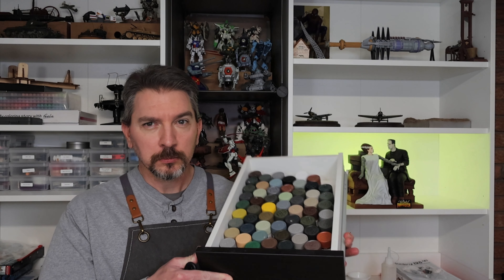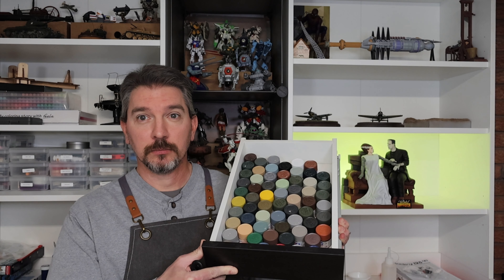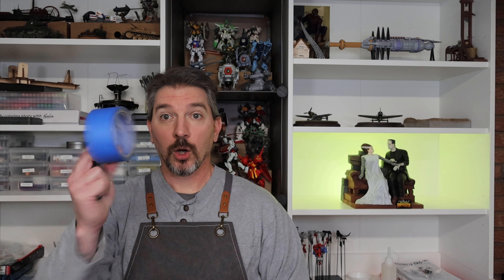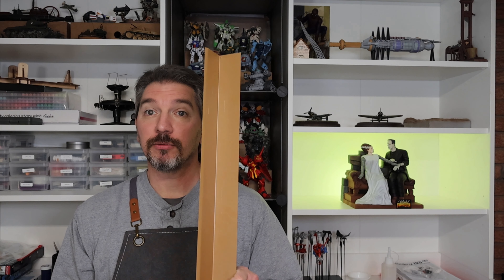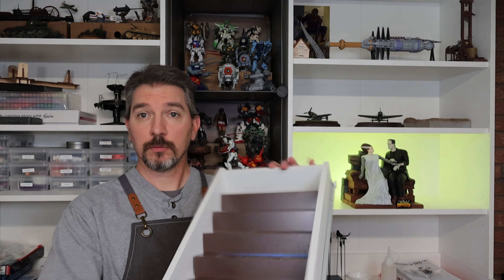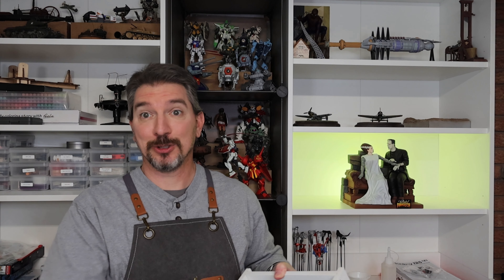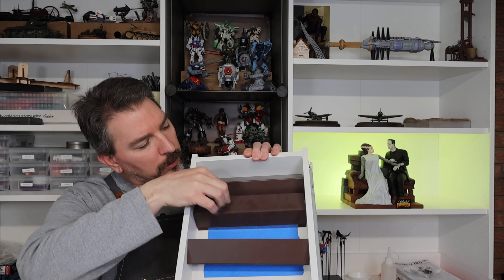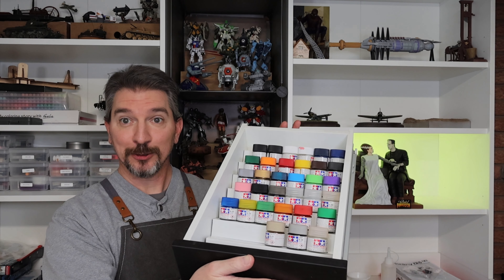Tidy Drawers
Cheap and quick way to organize your paints in a drawer.